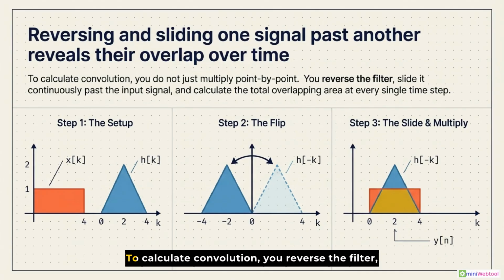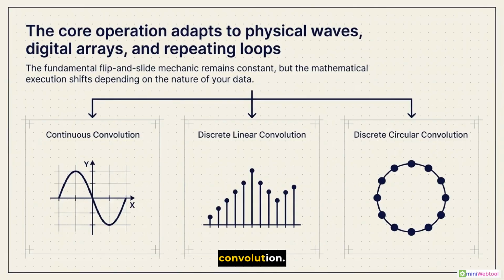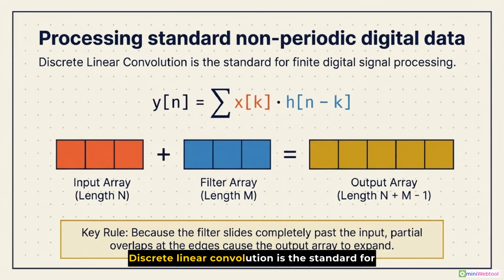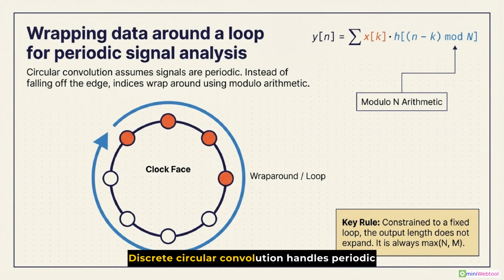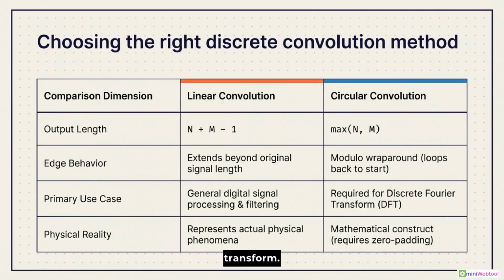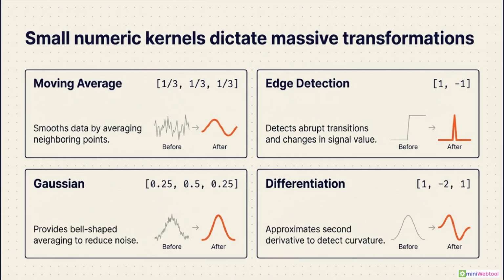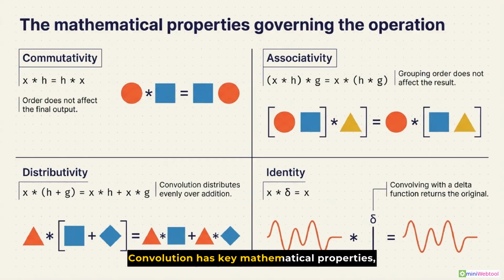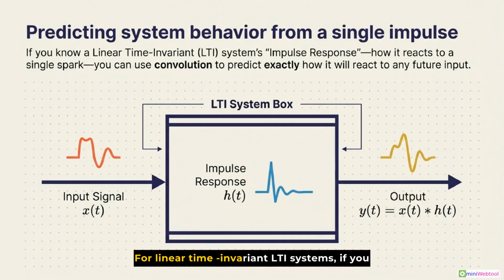Convolution Calculator: Signal Processing Made Visual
Demystifying convolution, the mathematical engine behind signal processing, AI, and engineering.

In this video, you'll learn what convolution really is and how it works. Convolution combines two signals to produce a third output by reversing a filter, sliding it past the input signal, and calculating the overlapping area at every time step.

We cover three core types of convolution:

- Continuous convolution for analyzing physical waves and analog systems using integral-based overlap calculations.
- Discrete linear convolution, the standard for non-periodic digital data where the output array expands as the filter slides past the input.
- Discrete circular convolution for periodic signals, using modulo arithmetic to wrap data around a loop while keeping the output length fixed.

You'll also learn about the convolution theorem, which transforms time-domain convolution into simple frequency-domain multiplication using the Fast Fourier Transform. We explore practical kernels like moving average for smoothing, edge detection, Gaussian for noise reduction, and differentiation for curvature detection.

Key mathematical properties covered include commutativity, associativity, distributivity, and identity. These govern how convolution interacts with other functions and signals.

Real-world applications span image processing, audio simulation, signal filtering, probability density functions, and predicting system responses in linear time-invariant (LTI) systems using impulse responses.

Timestamps
0:00 Introduction To Convolution
0:36 Continuous, Linear, And Circular Convolution Types
1:13 Circular Convolution With Fixed Output Length
1:48 Practical Kernels: Gaussian And Differentiation Filters